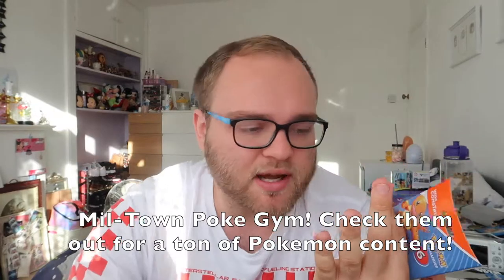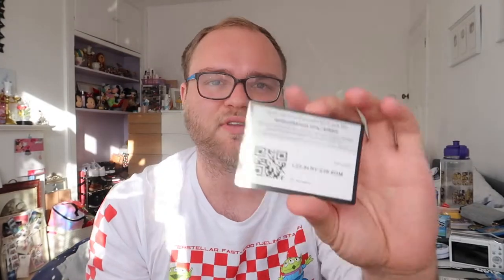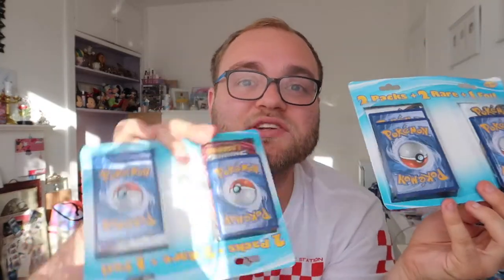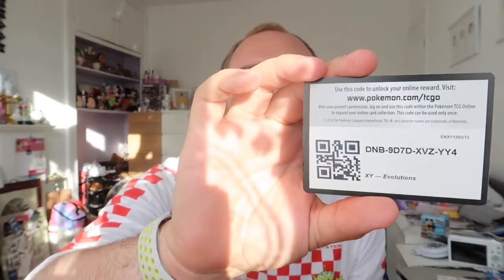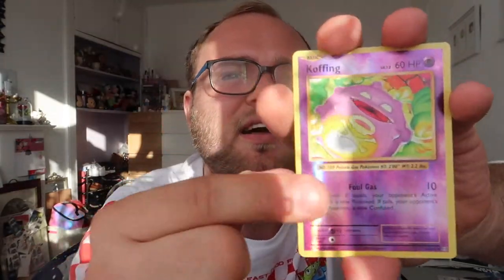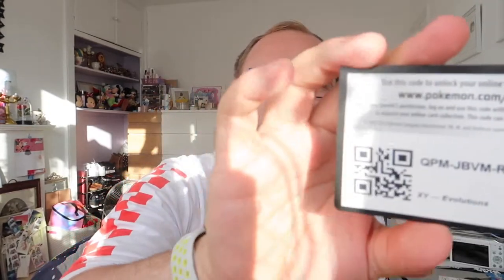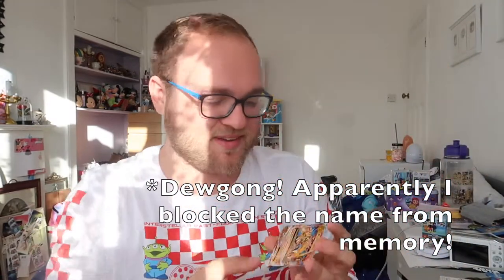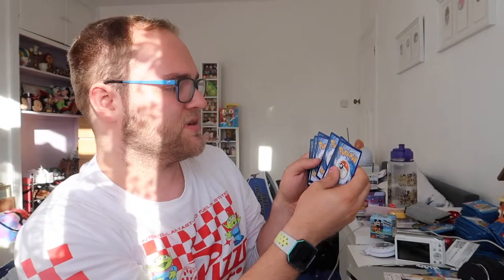Pokemon Haul from my American Vacation! AMAZING PULLS!!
Before I start ripping open everything from my Florida vacation I thought I'd put together a little haul video of all the Pokemon related items I purchased whilst away.

I also open the remaining Evolutions packs that I had and pull some amazing cards! Seriously... where were they my whole trip?!

I have tried to give you the correct price for everything although each item had VAT added afterwards so prices were slightly higher!

Super excited about both Charizard Collection Boxes and the Elite Trainer Box as it will be my first one!

Hey my name is Michael, I am a 20 something guy living in London who loves all things Disney, Florida and wrestling. On my channel you'll see a variety of things from Disney World vlogs to Disney inspired crafts!

Joining me on my journey is my beautiful fiancee Chelsie so if you ever see me talking to someone off camera that is who i am talking to haha

...I promise I'm not crazy!

Intro Music | Josh Woodward - Twinklebell

What product are you looking forward to me opening the most?